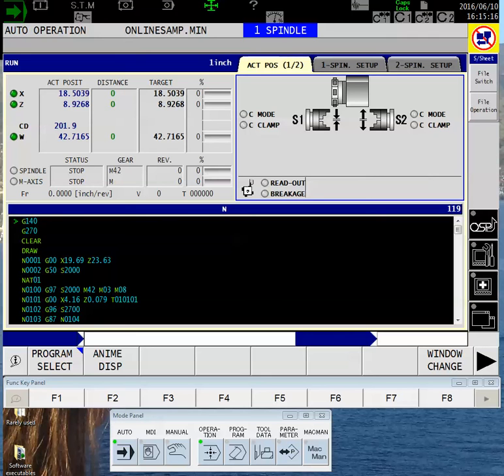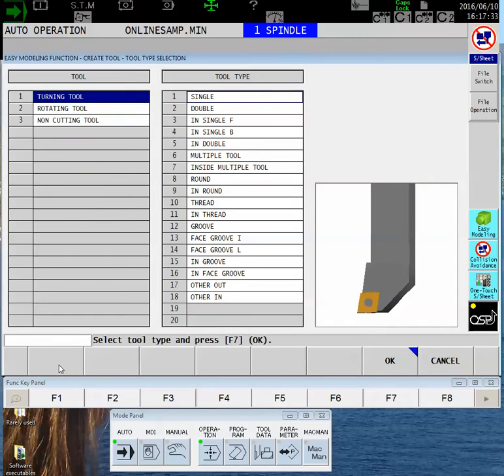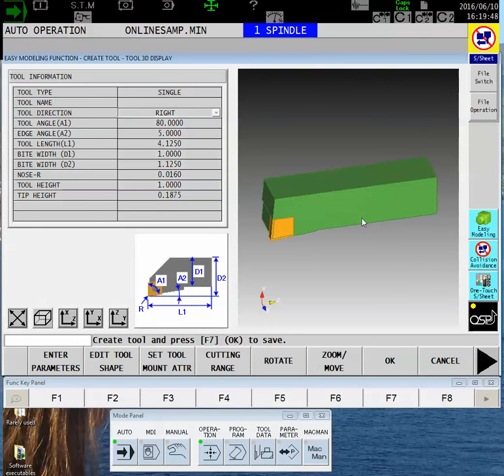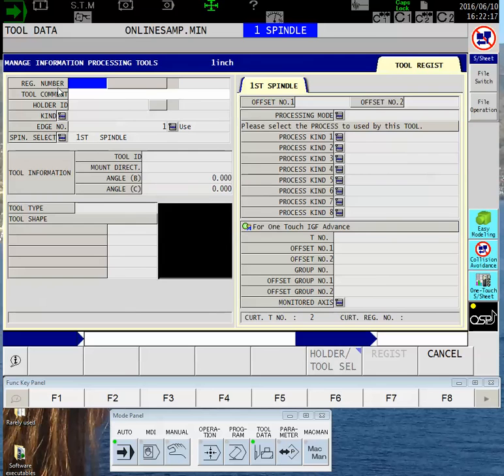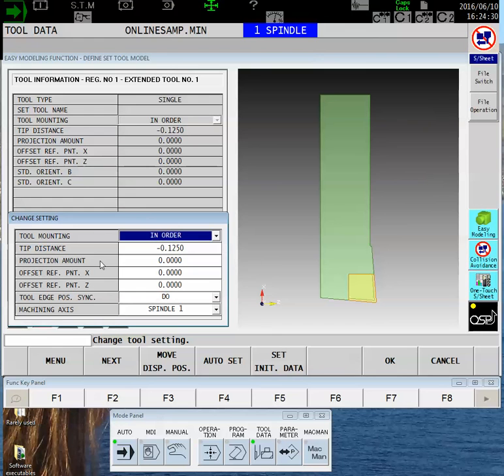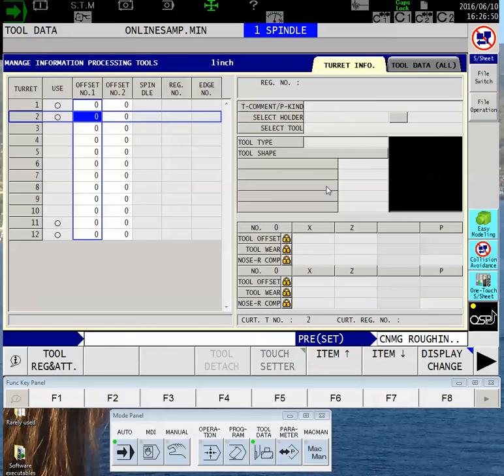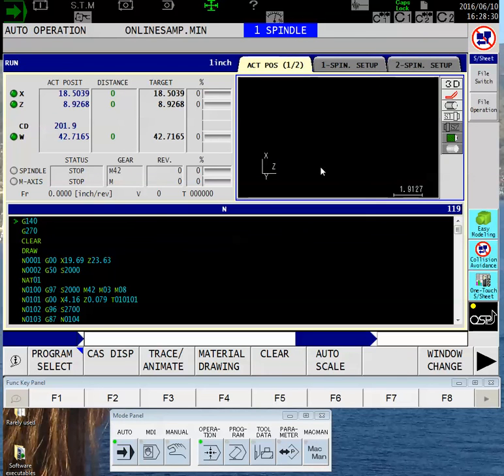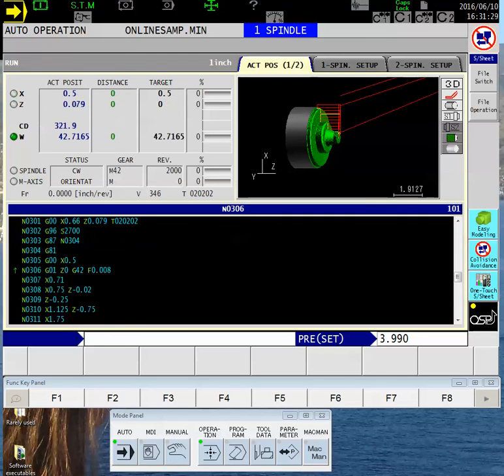REGISTER AND ATTACH TOOLS FOR GRAPHICS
P300L controls have slick 3D graphics that can help prevent crashes and program issues. This video outlines how to create and define tools and materials to make the function work.